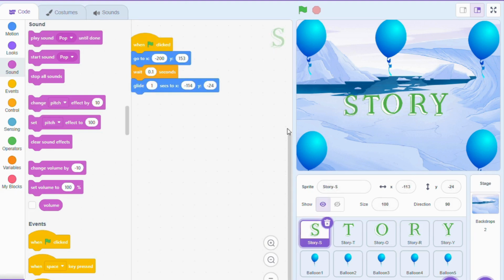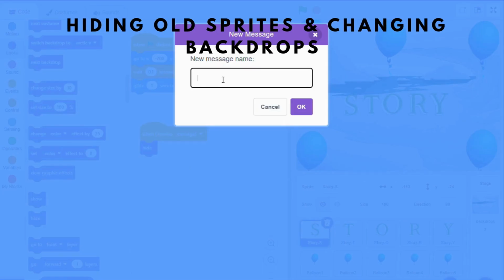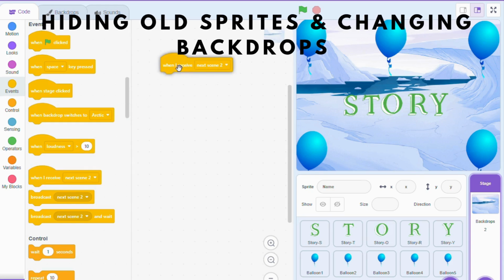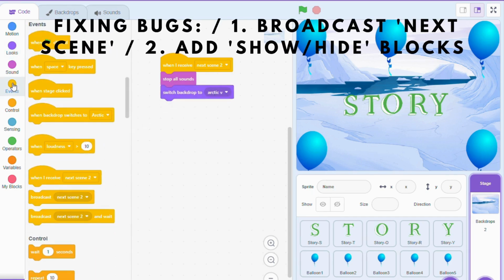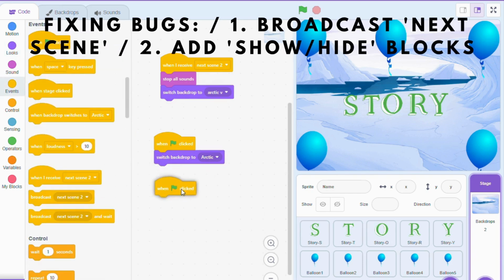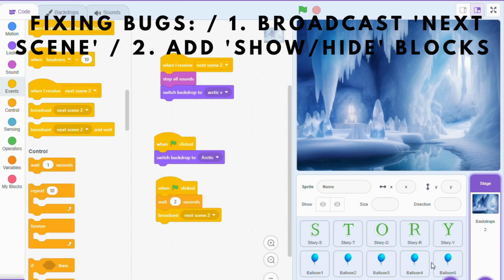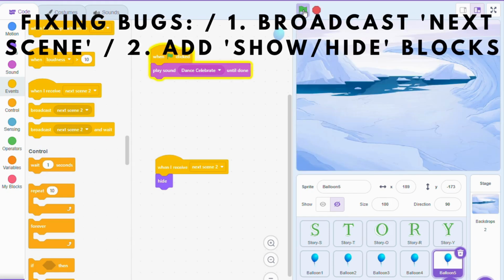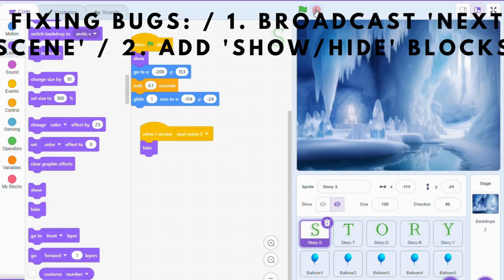How to Continue Your Story in Scratch: Part 2 Arctic Scene & Bug Fixes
Welcome back to Kids Coding Journey! 🚀 In this video, we continue our exciting Arctic story in Part 2 featuring our polar bear and the lost character in the Arctic.

If you've ever faced issues with sprites staying on screen, sounds continuing when they shouldn't, or backdrops failing to change, this tutorial covers the exact bug fixes you need! Learn how to use broadcast blocks, hide, show, and backdrop changes to transition smoothly into your next scene.
Timestamps:

0:00 - Welcome & Part 2 Arctic Story Introduction

0:11 - Setting Up Scene Transitions

0:28 -Coding the Backdrop

1:02 - Fixing Scratch Bugs (Sprites & Sounds)

1:40 - Final Review & Conclusion